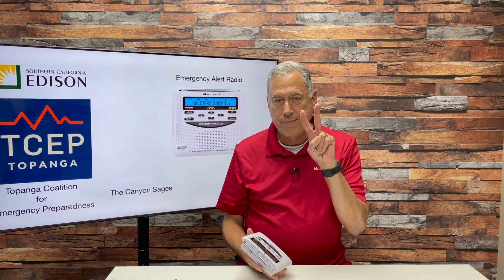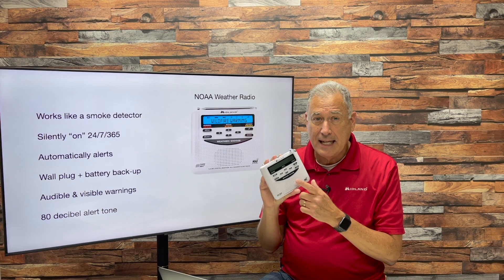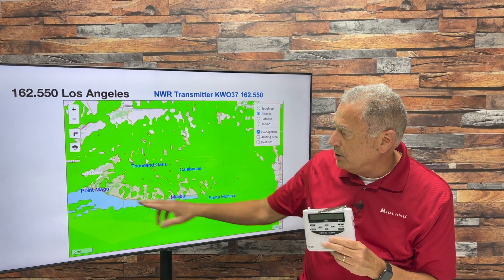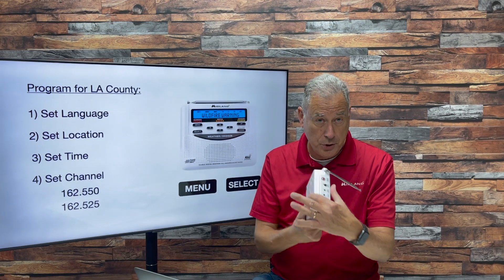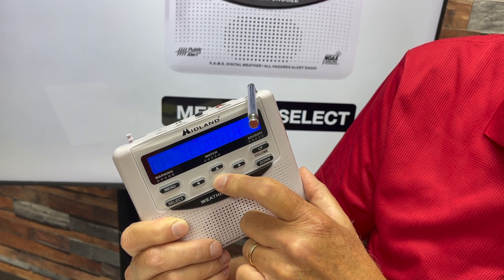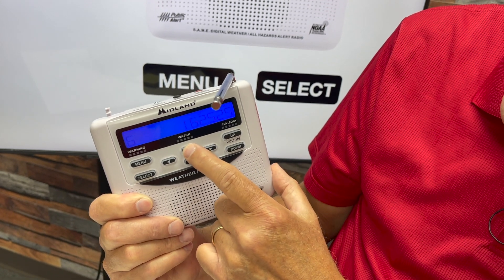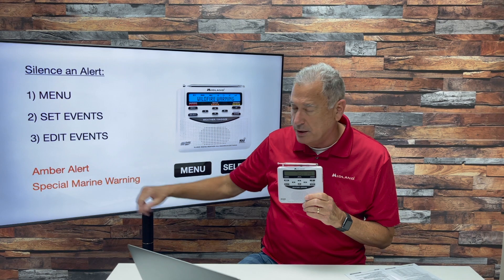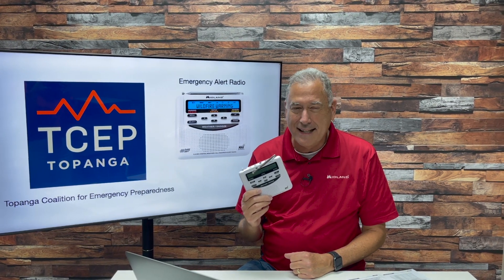Topanga- Programming the WR120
Midland Radio's Meteorologist, Bruce Jones walks residents of Topanga through how to program their WR120 NOAA Weather Alert Radio.